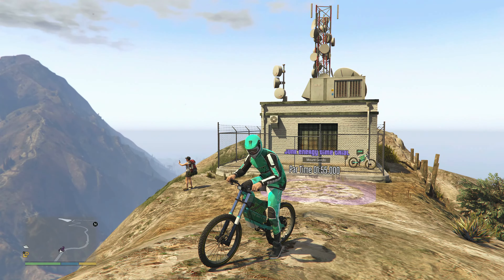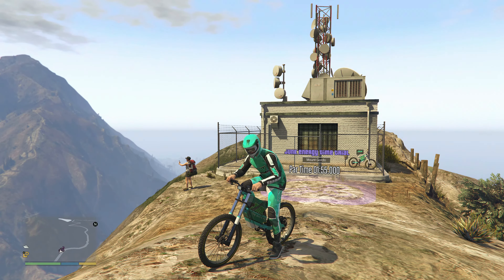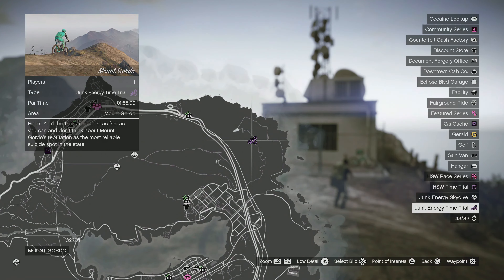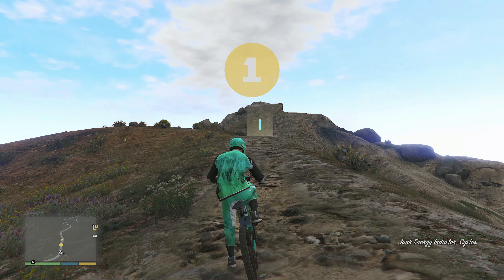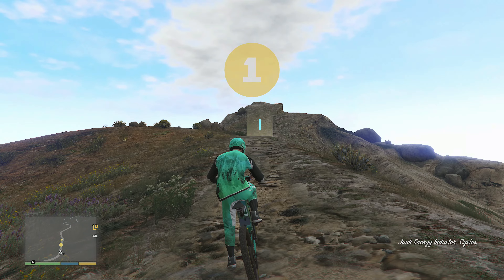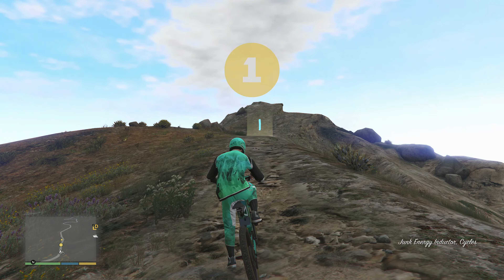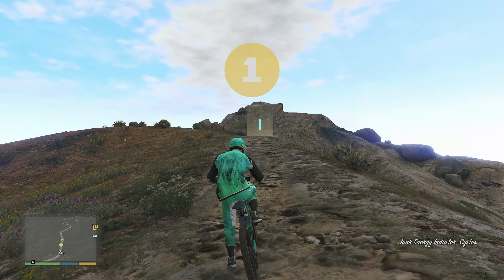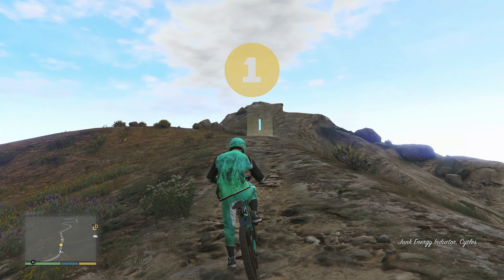GTA Online Junk Energy Time Trial Mount Gordo [Beat Par Time] 4K 60FPS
In this video, I will walk you through how to complete the Junk Energy Time Trial (Mount Gordo). I have included  tips to ensure you beat the par time as quick as possible. These time trials are part of the San Andreas Mercenaries DLC. As always, have a great day!

Time Stamps
0:00 - Intro and How Junk Energy Time Trials Work
0:27 - Location
0:42 - Walkthrough
2:59 - Different Earnings Explained
3:11 - More Time Trial Walkthroughs
3:30 - Outro

TGKS Productions is a creative and ambitious YouTube Channel that has its primary focus on the popular open world games of GTA Online and Red Dead Online for the near and foreseeable future. Our most dedicated member consistently streams grinding videos for both games mentioned above and is happy to be able to help others in, as well as outside of these streams (when possible). We also plan to upload tips, guides, and walkthrough videos, for both games, as well as showcase new content. Keep in mind that everything done and accomplished in these games are completely LEGITIMATE according to the guidelines of the game developers, RockstarGames. As far as beyond the near future, TGKS Productions does plan to showcase other games and take part in other endeavors.